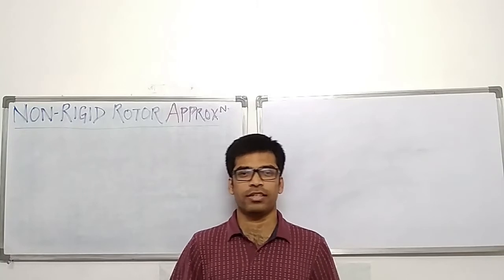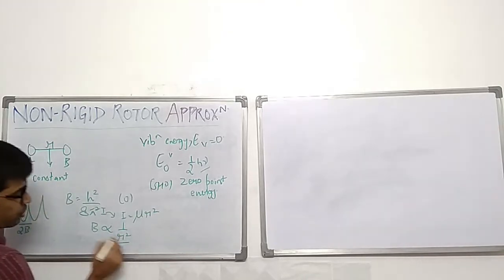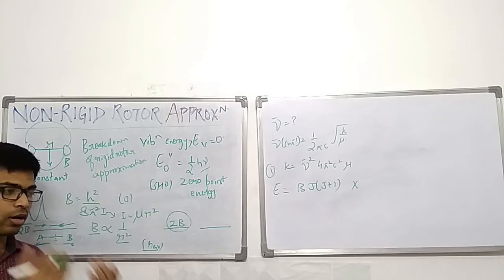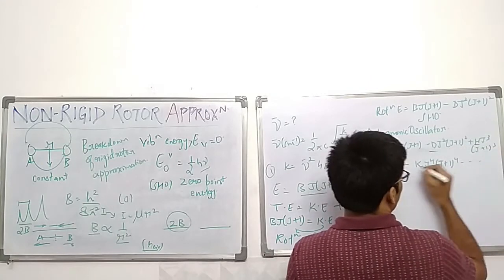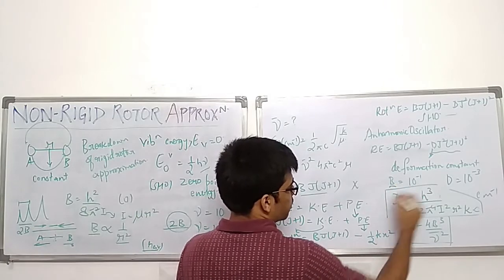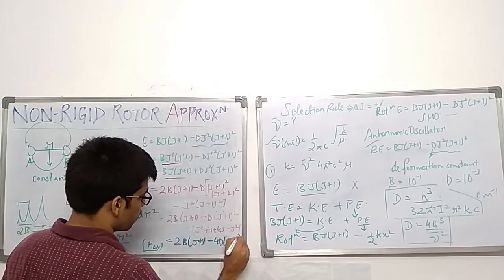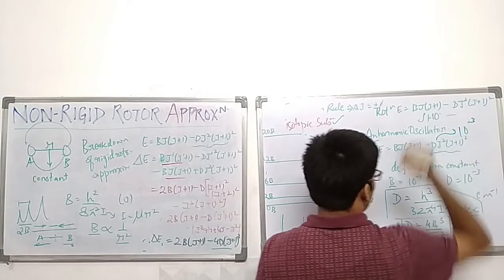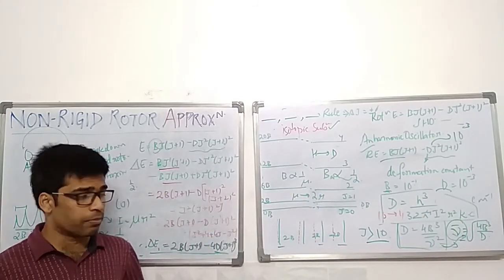Non Rigid Rotor Condition of Rotational Spectra of Diatomic molecule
Molecular spectra Lecture series CSIR NET GATE TIFR IIT JAM